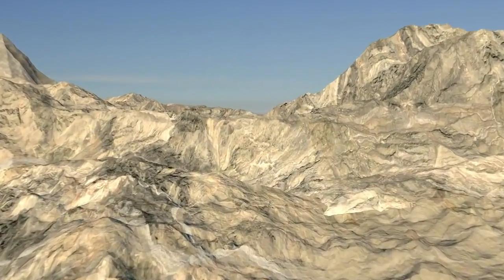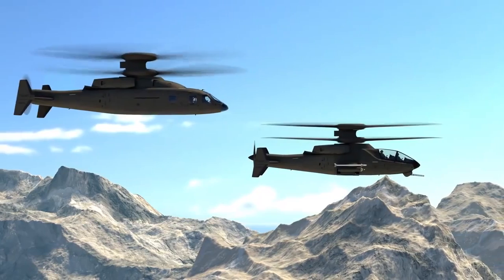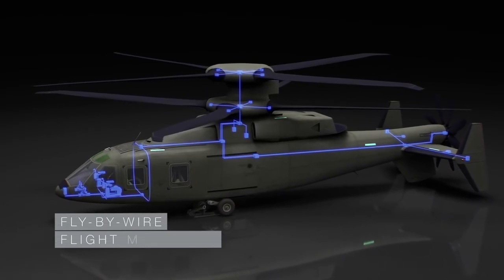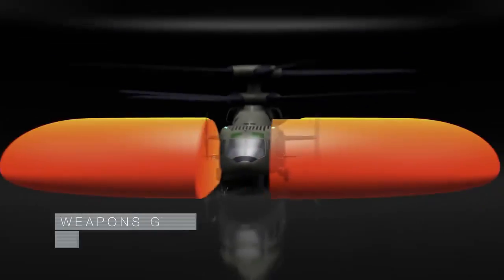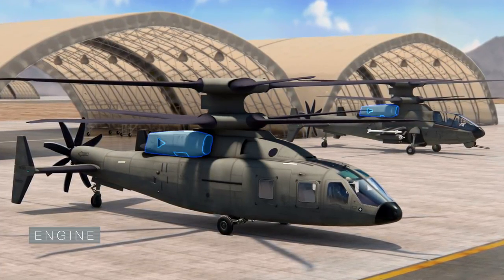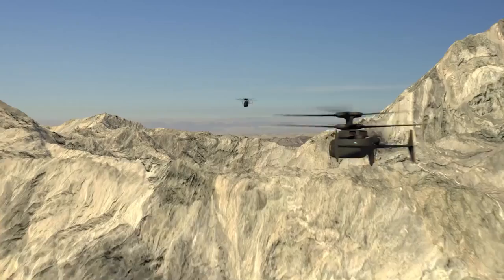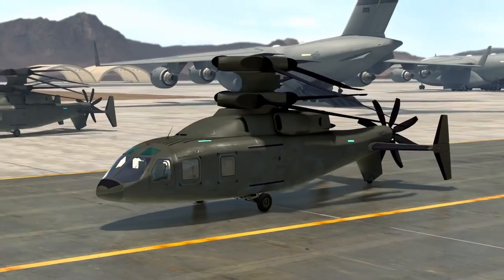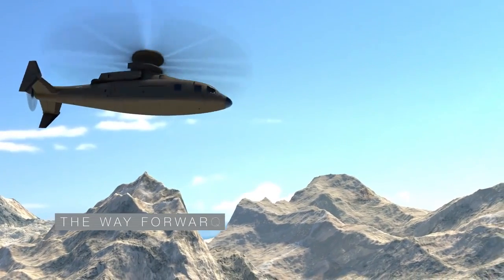Sikorsky - Boeing Future Vertical Lift: The Way Forward (promo video) | SB-1 DEFIANT, S-97 RAIDER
[video: Sikorsky]

"We’re implementing new technology and vehicle design to help pave the way forward for the U.S. Army. Discover how the Future Vertical Lift program will shape the fleet of the future